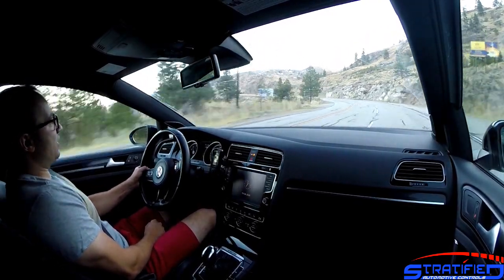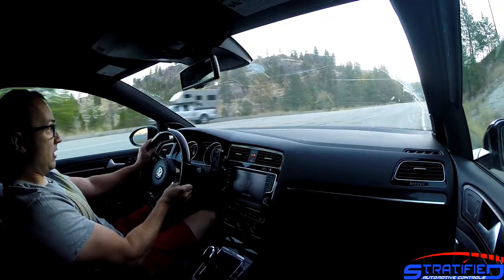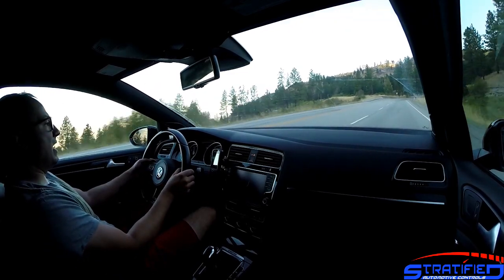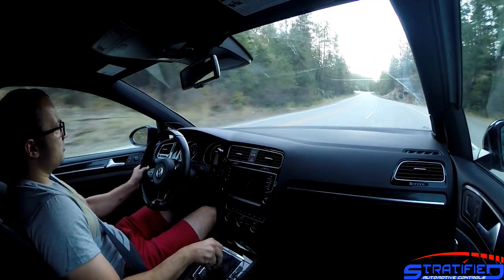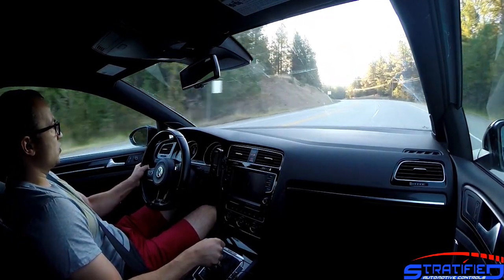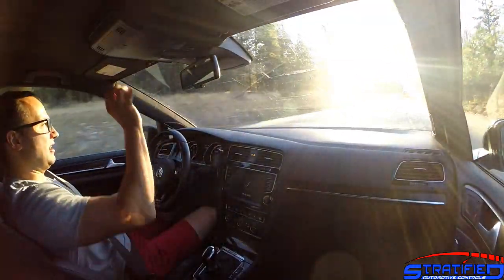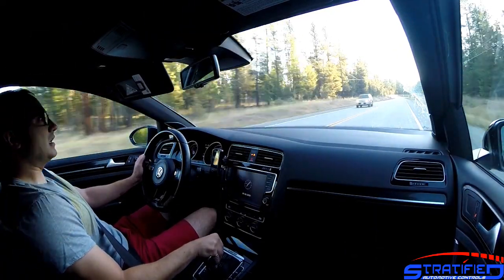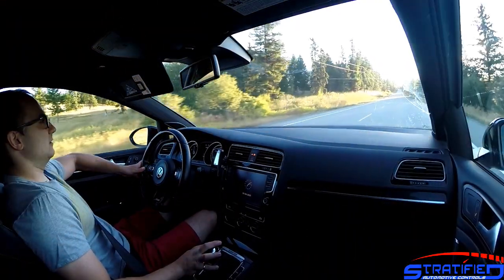VW MK7R Canyon Run and Setup Discussion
I take you along on a little canyon run and discuss our development VW Golf MK7 R setup in terms of engine, tuning, and suspension.